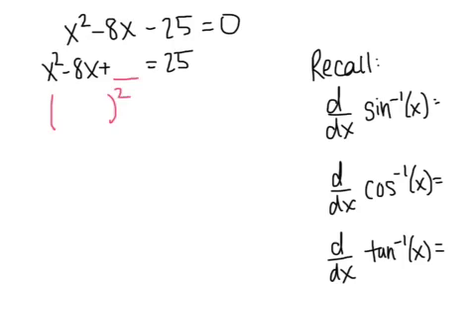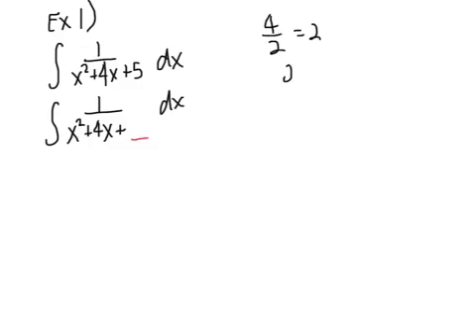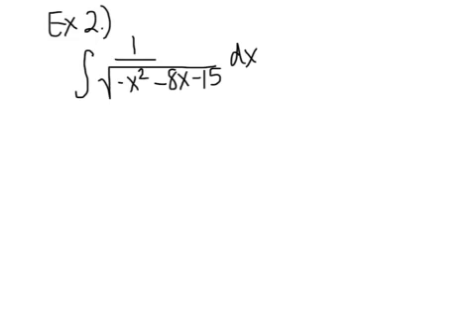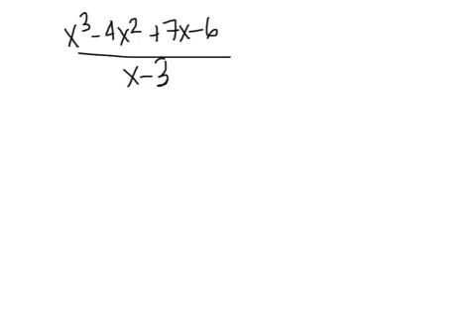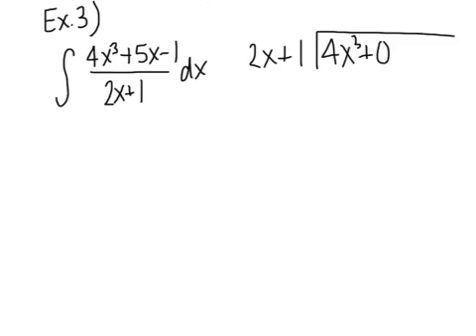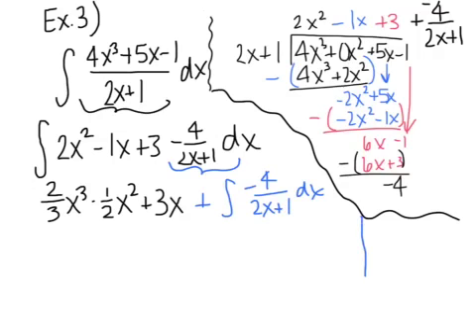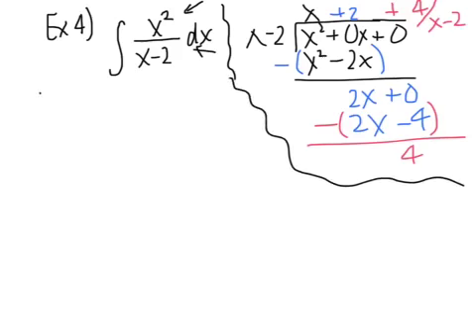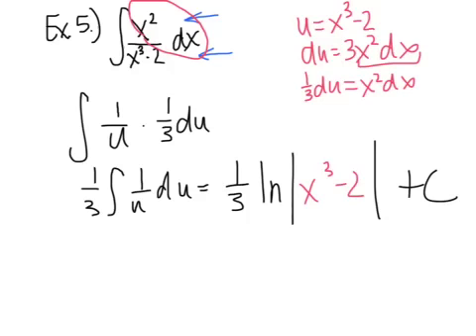trim DB13C8A0 F2C8 4D14 891A 14D166C300B3